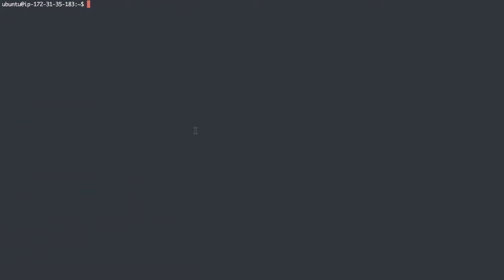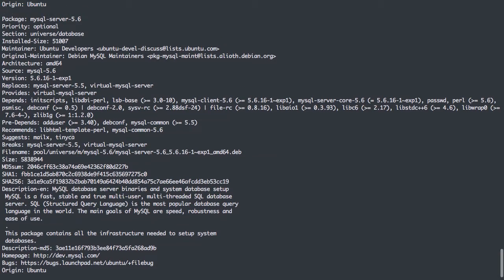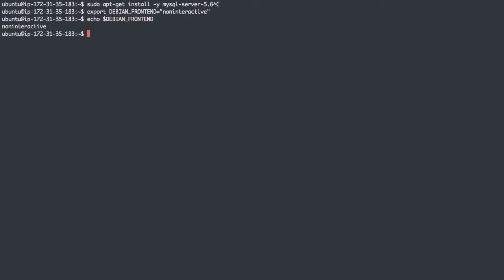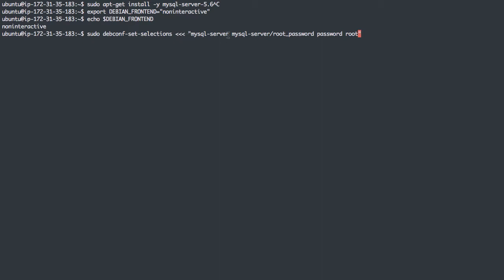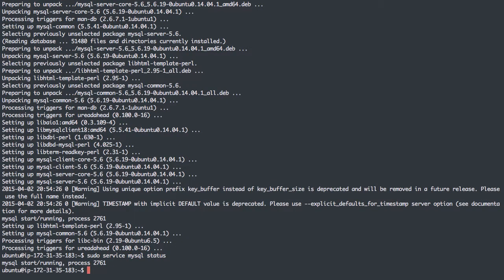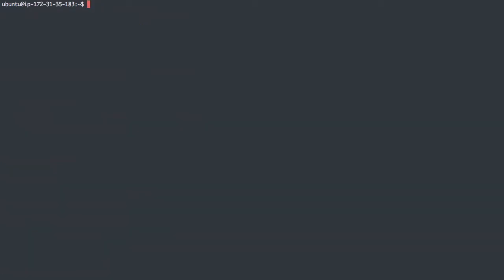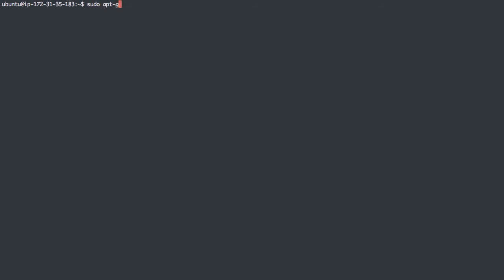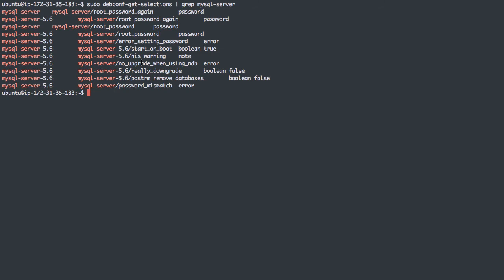01 Installing MySQL (with Debconf)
Installing MySQL on an Ubuntu installation, without getting any prompts. We learn how to use Debconf to see what configuration we can find and set ahead of time in order to install without getting any prompts.